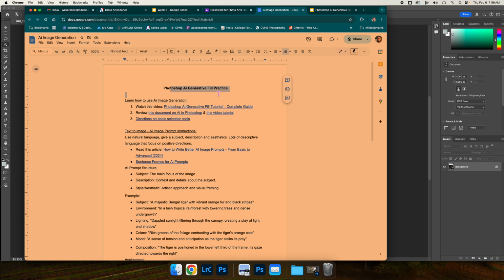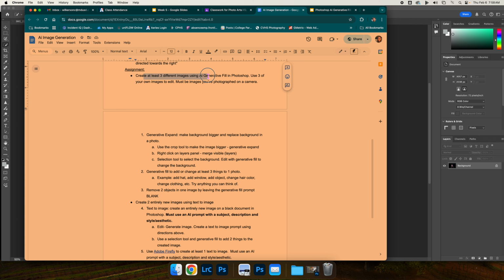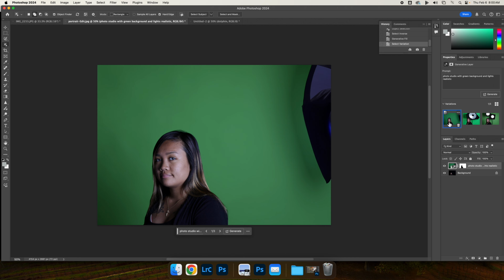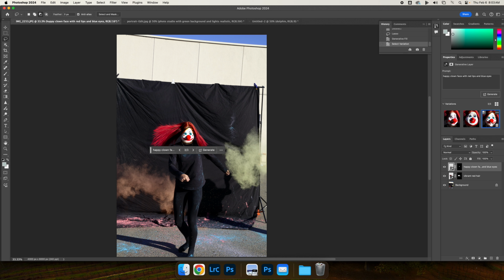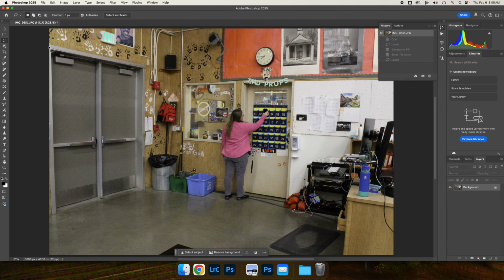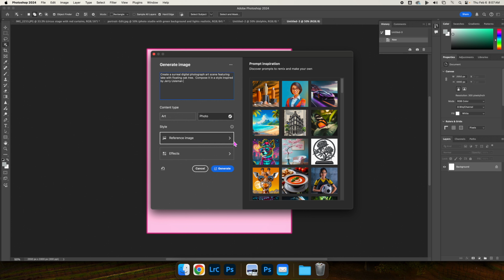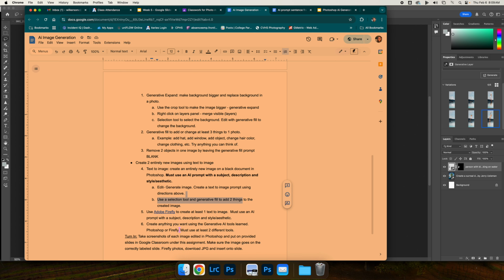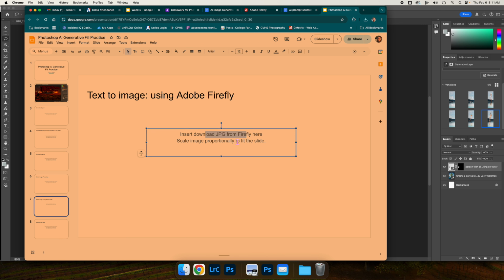AI Image Generation Practice